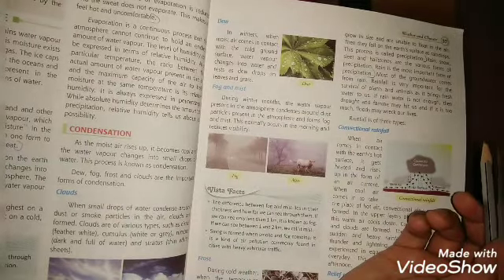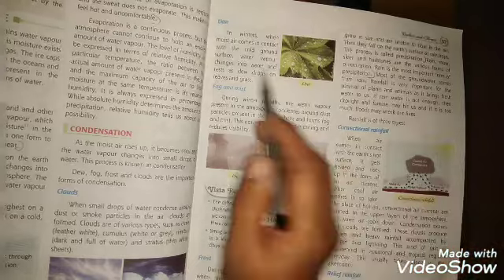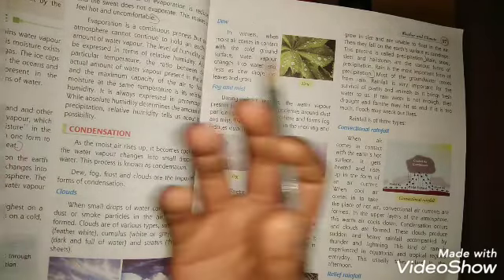Class-7 Social Science